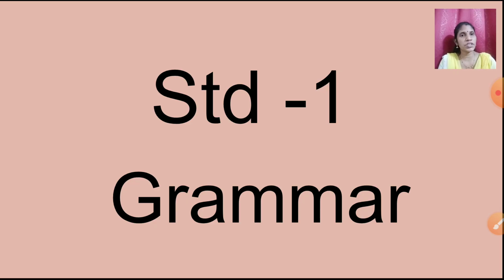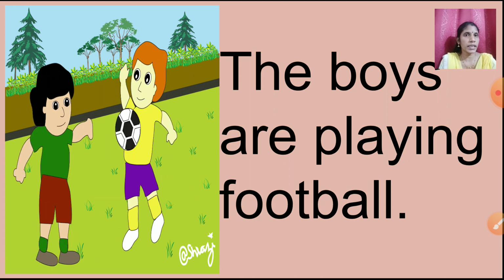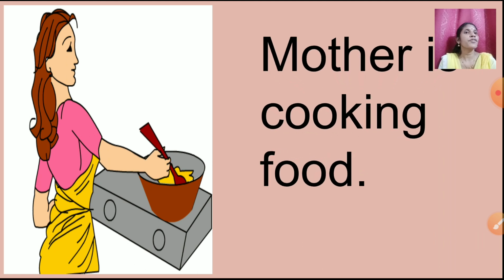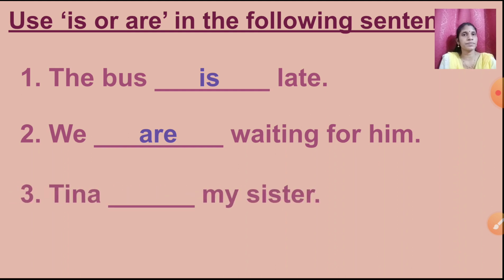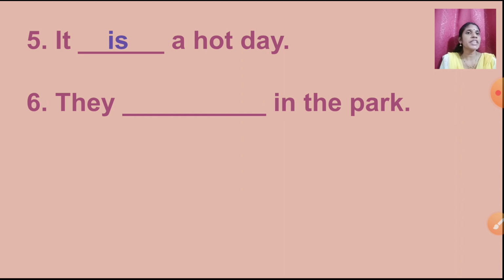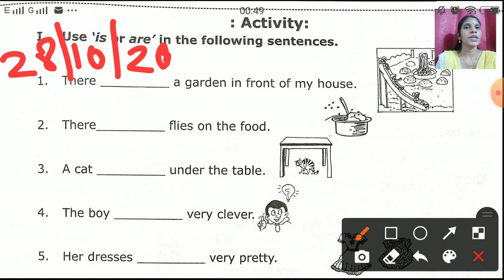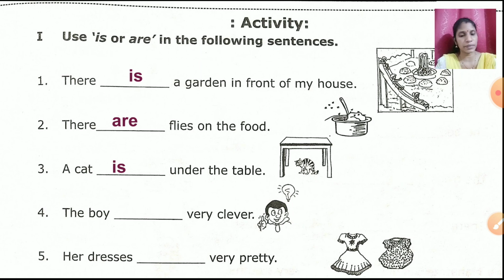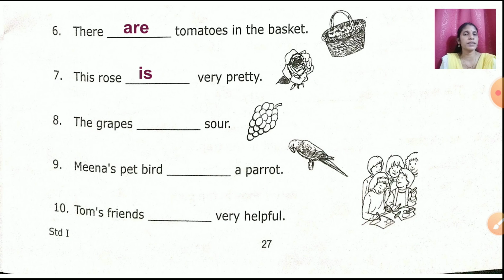class_1_english_grammar_ch_6_where_to_use_is_or_are_